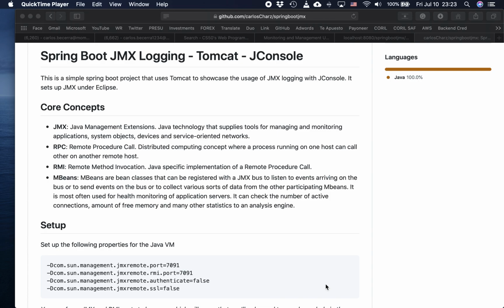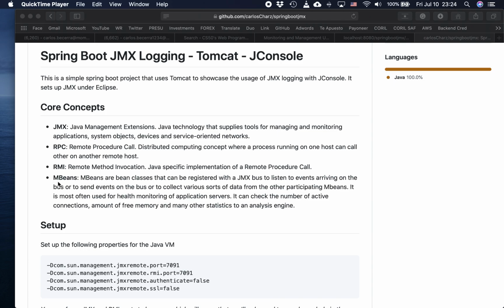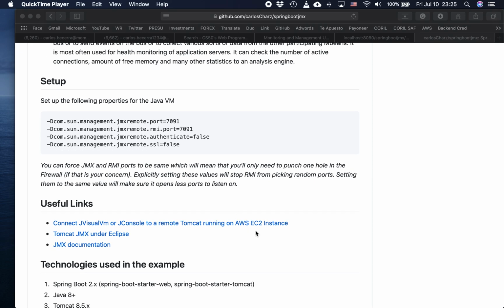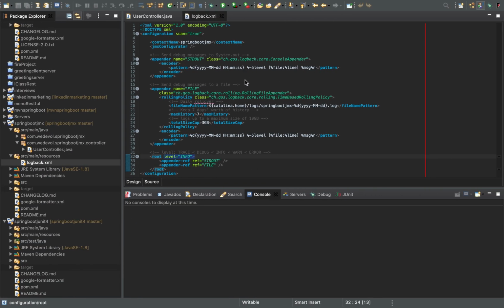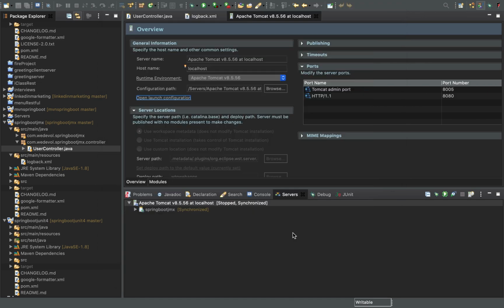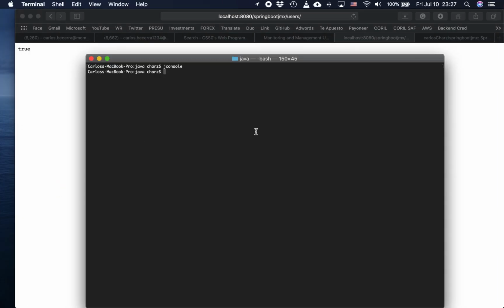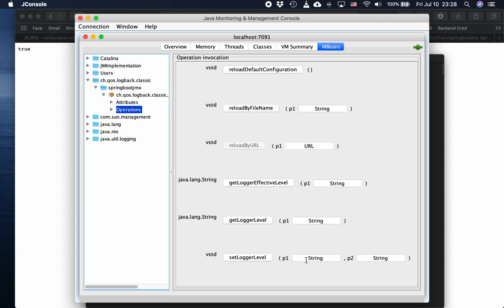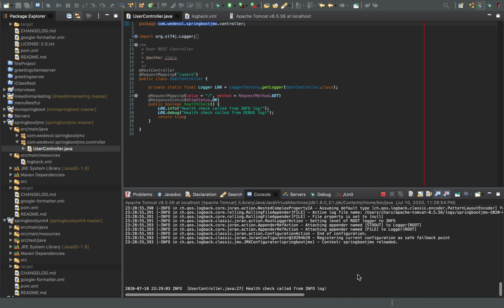Spring Boot JMX Logging Tomcat JConsole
Connect JVisualVm or JConsole to a remote Tomcat running on AWS EC2 Instance.
Install Tomcat 8.x in AWS EC2 Instance (Amazon Linux AMI)